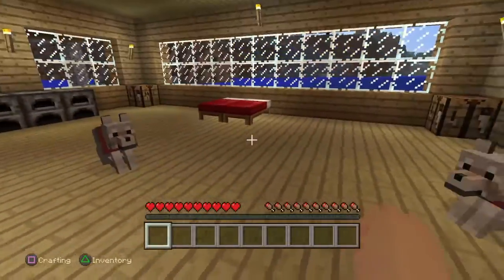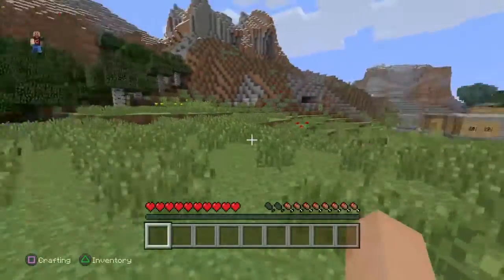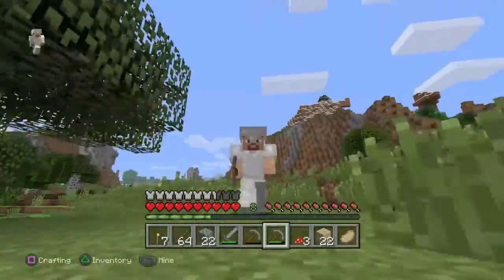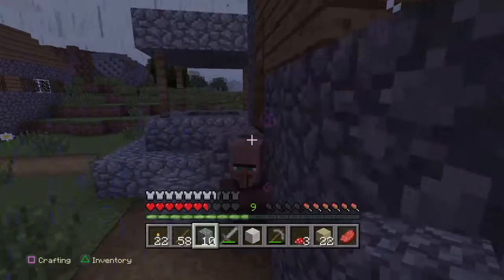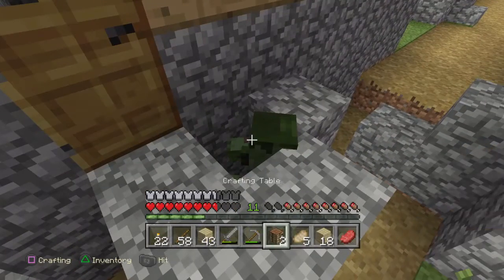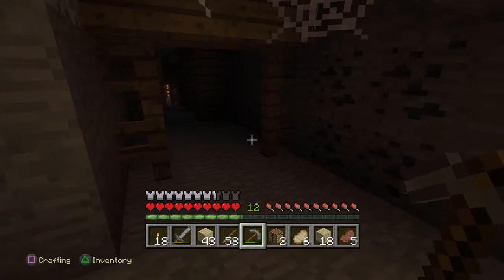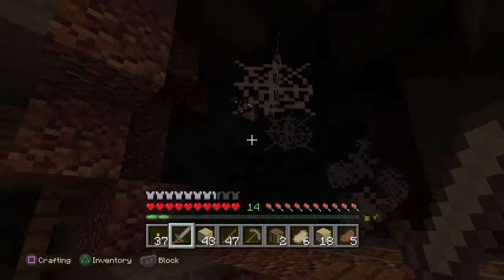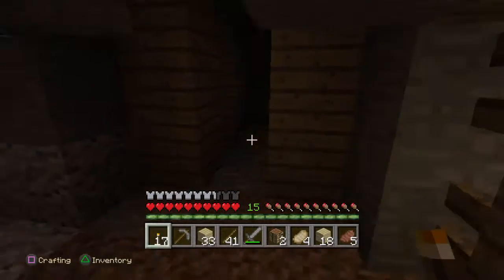Minecraft Survival Ps4 Gameplay | Part 5 | FINDING A WHOLE BUNCH OF STUFF!!! | TRYING HARD!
—(••÷[ Plexiety ]÷••)—

凸(¬‿¬)凸 𝔰𝔱𝔞𝔱𝔪𝔢𝔫𝔱: Finding a whole bunch of stuff! The comeback is real!

💪(◡̀_◡́҂)TITᒪE:  Minecraft Survival Ps4 Gameplay | Part 5 | FINDING A WHOLE BUNCH OF STUFF!!! | TRYING HARD!

💪 (`▿´) 👊The motto for Plexnation is "Don't give up, keep grinding, stay strong, and be awesome."